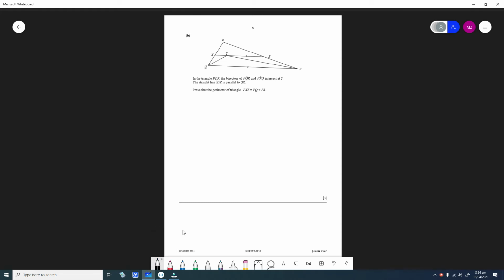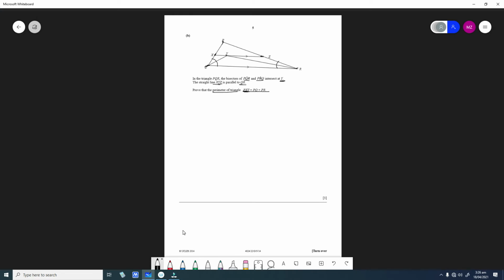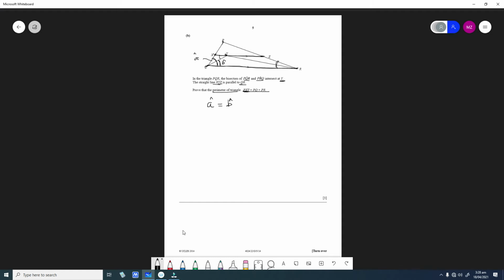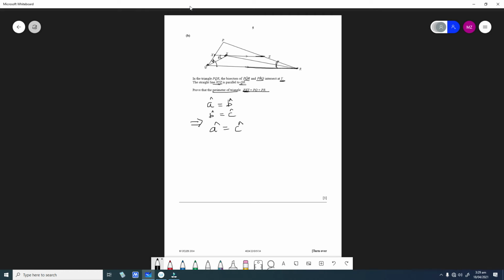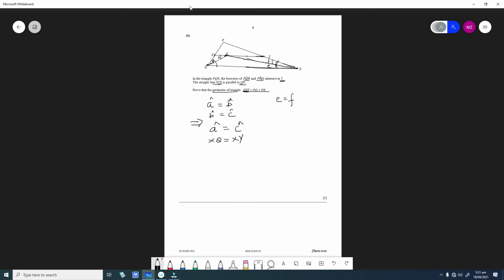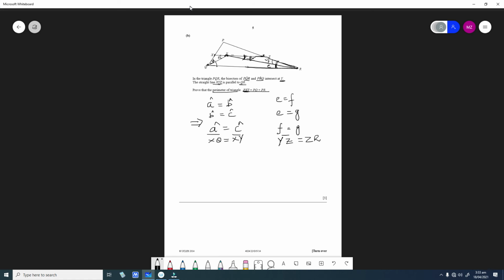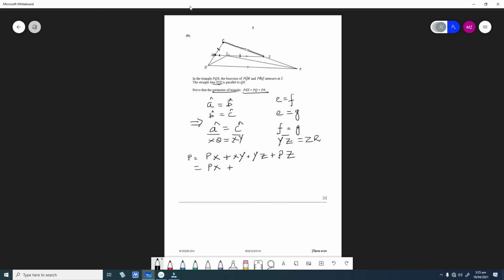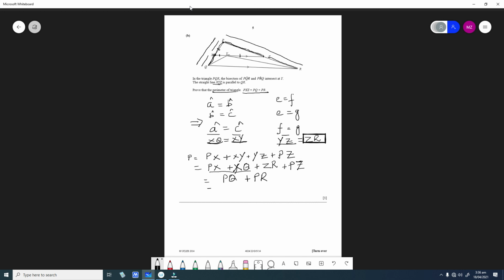o level maths